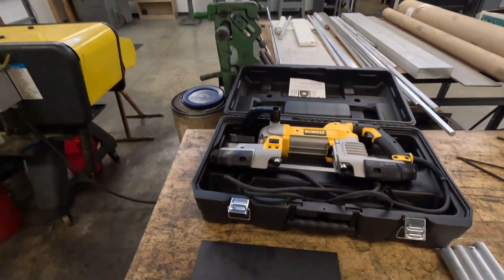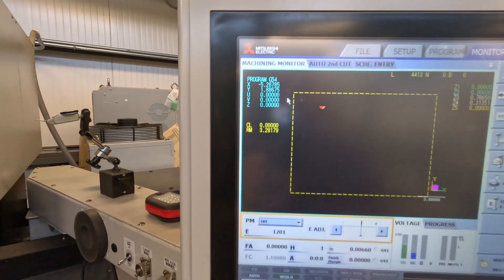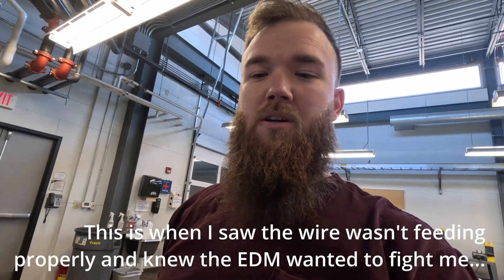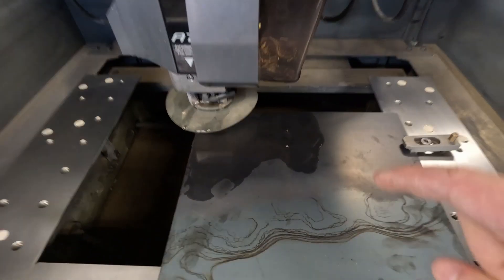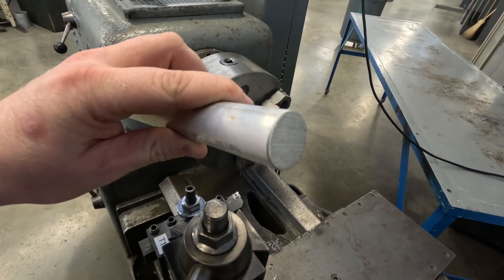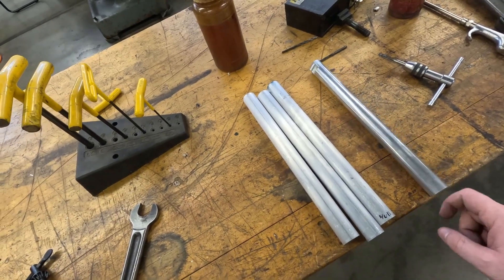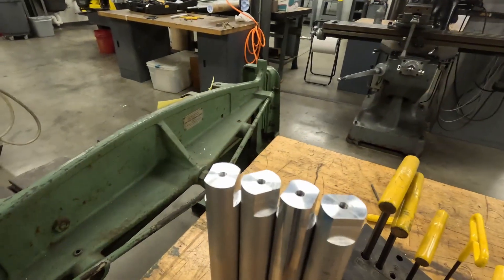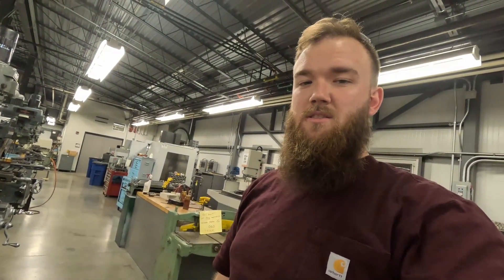Making a bandsaw table to use with my Dewalt DWM120 Portaband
Making a bandsaw table to use with my Dewalt DWM120 portable bandsaw (portaband) to use on some future projects, like cutting exhaust tubing. Due to space confinements, this seemed like the best solution to get a useful bandsaw in my garage. I used a 3/16" thick steel plate and some scrap aluminum as the material for the project and used a Mitsubishi EDM, Graziano manual lathe, and a Tormach CNC mill to complete the machining of components.

Fitment is only tested against a Dewalt DWM120 but planning on testing it on some more models as I get the time.